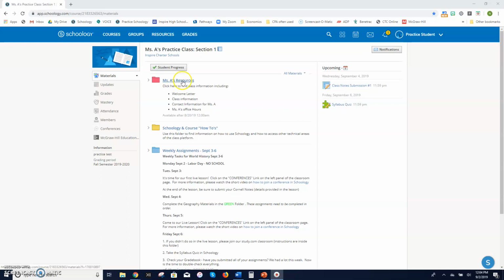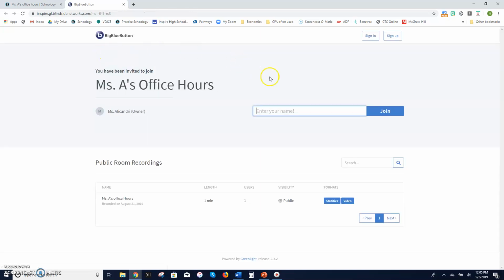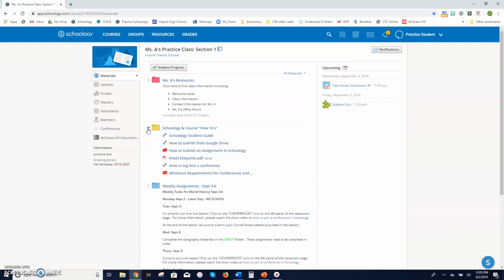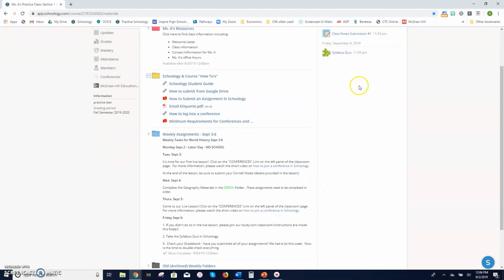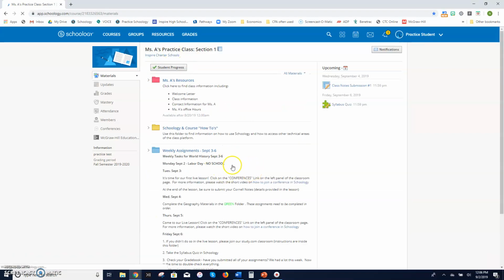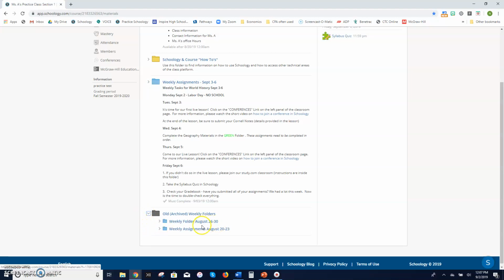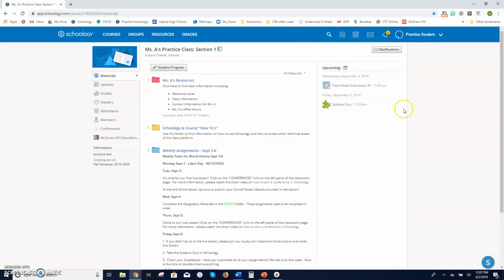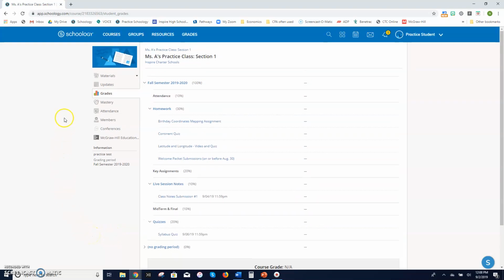Schoology Class Overview